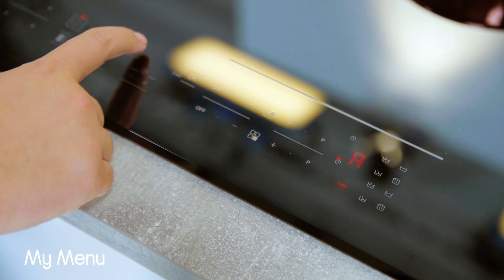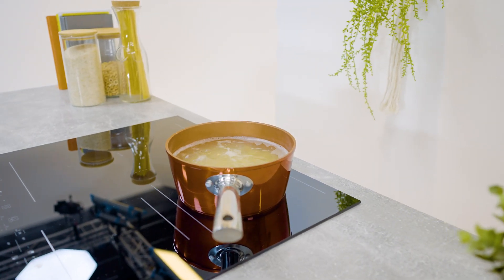Hotpoint CleanProtect Induction Hob - Hands On